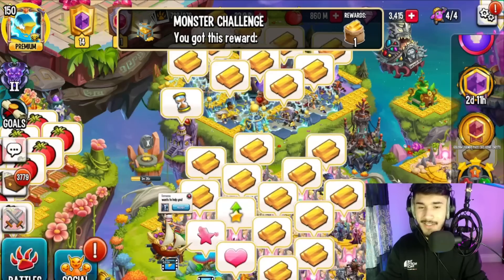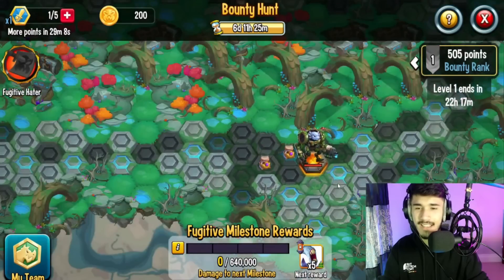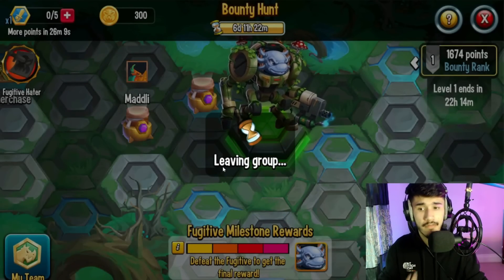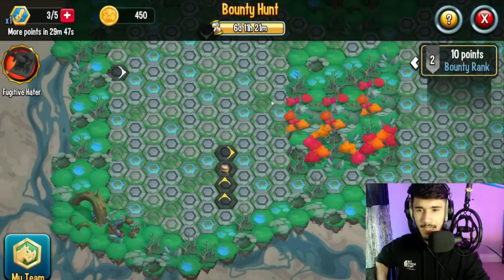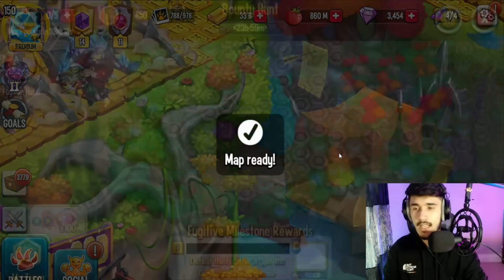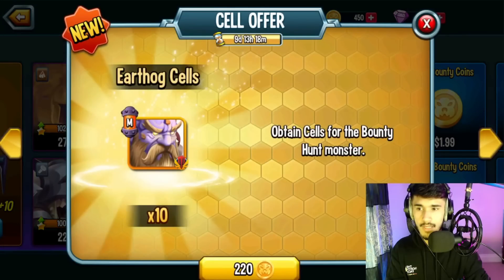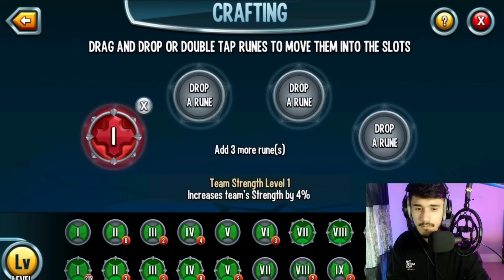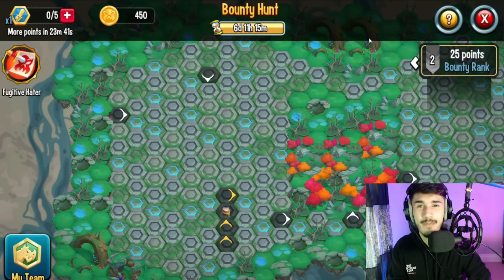Monster Legends: Bounty Hunt RETURNS! | Which Monster To Go For? | Gameplay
The Bounty Hunt event returns & it's huge! There are 2 new doomed mythic monsters: Slimok which can be obtained free to play and the other: Vrak Shriker which can be purchased in the era shop. In order to access and play the event you have to update your game to the latest version!

⚔️ Monster Legends ⚔️